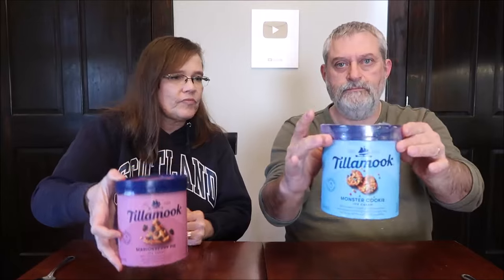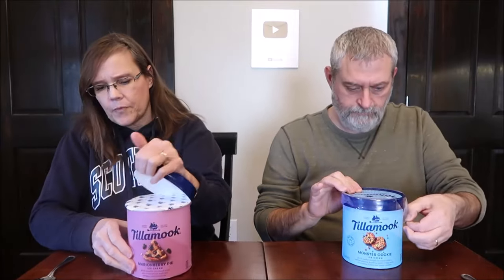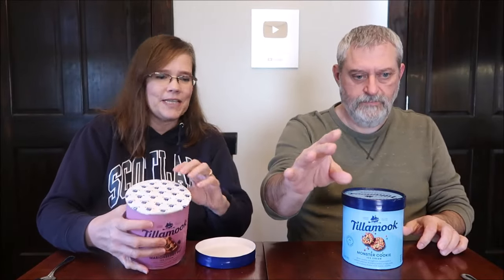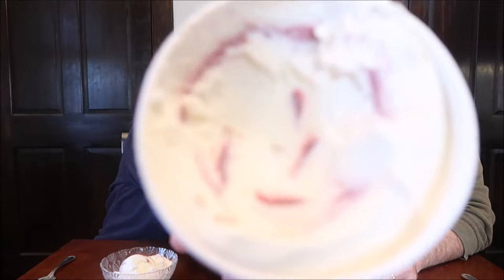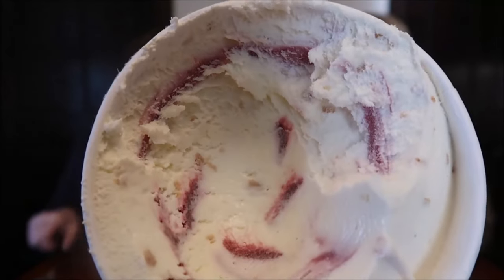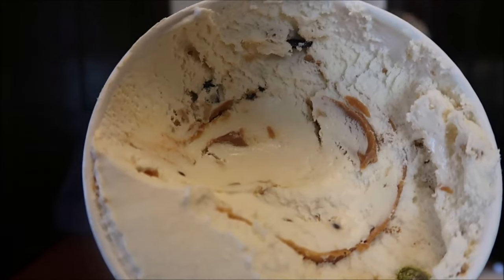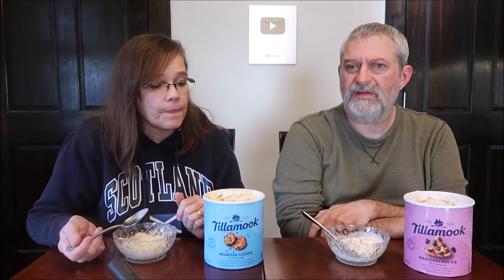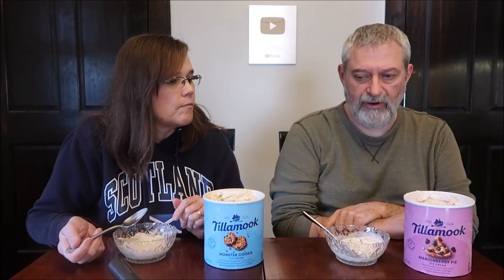Tillamook Ice Cream: Monster Cookie & Marionberry Pie Review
This is a taste test/review of the Monster Cookie and Marionberry Pie Tillamook Ice Cream. They were bought at Jungle Jim’s International Market.